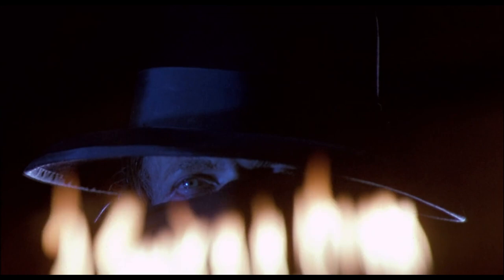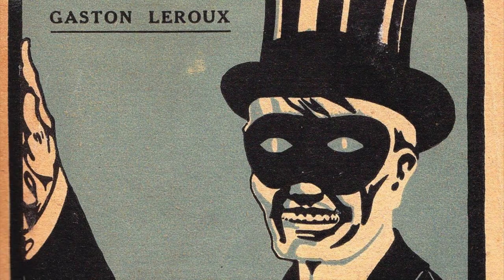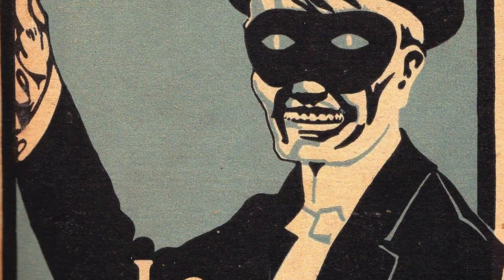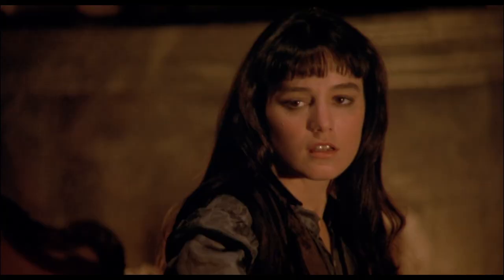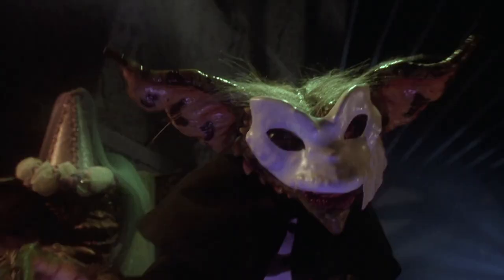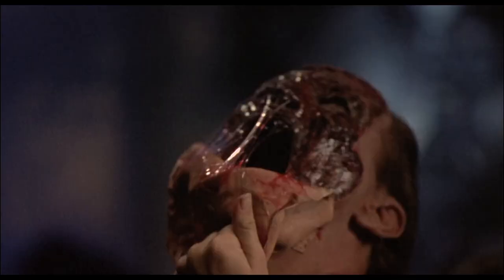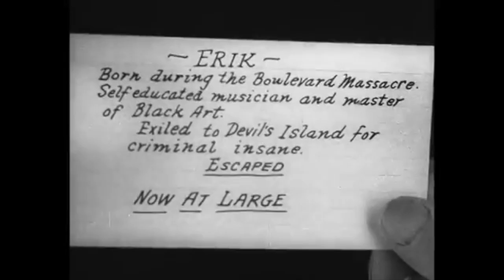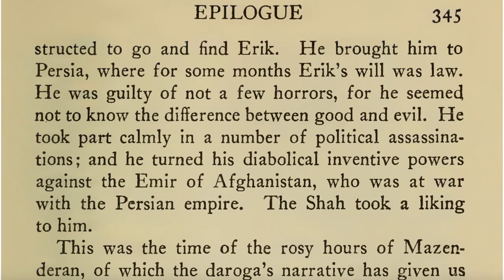Who Was the Phantom of the Opera?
The Phantom of the Opera. The Opera Ghost. Erik. Who exactly is he? We have become familiar with certain images in popular culture such as a mask, cape, tuxedo, fedora, and disfigured face; but how much of that was in the original novel? What is the actual history and identity of the Angel of Music? Has that changed throughout the subsequent film adaptations or musicals? Take a journey through the corridors of history and we explored the enduring tropes of the Phantoms iconography and delve into his backstory.

Voiceover Narration and Audio Editing by Heidi Dion
Written and Edited by Devin Dion
Portrait of Erik according to Gaston Leroux by Devin Dion